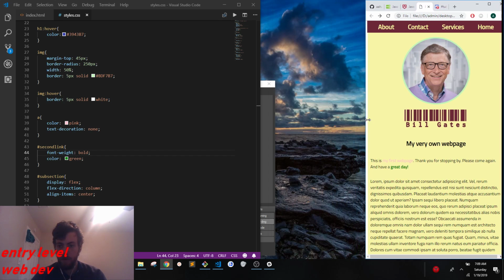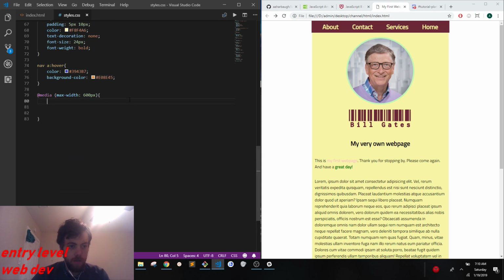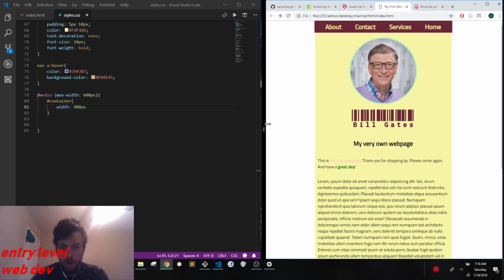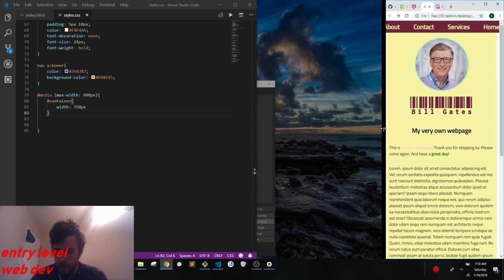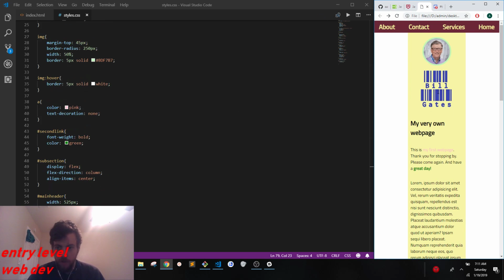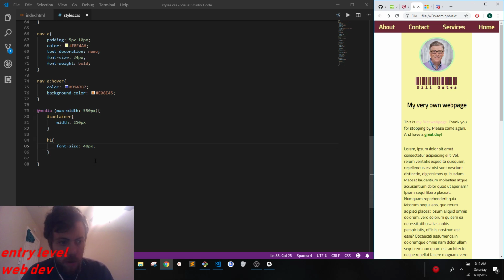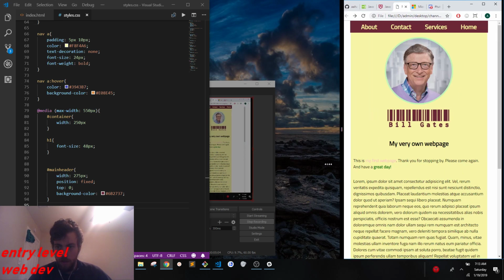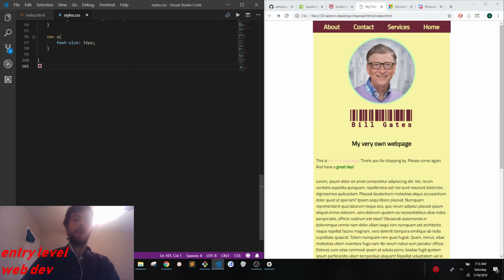Web Development 101.9 - Media Queries for Adaptive Design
This is the ninth video on building a website.

In this video, we will add a media query that resizes our website once our browser hits a certain width. At that point, it will trigger several new css rules that will now override previous widths of the rest of our page.